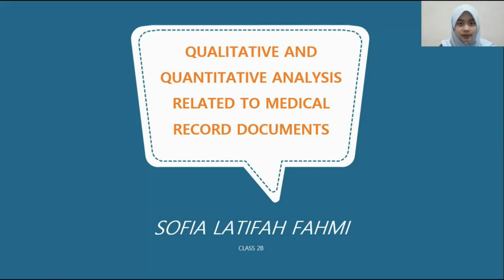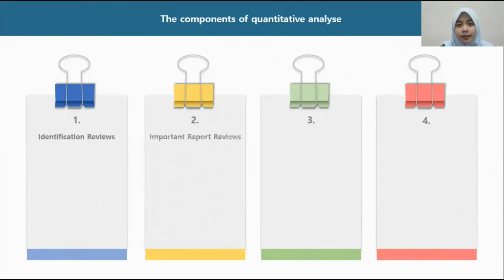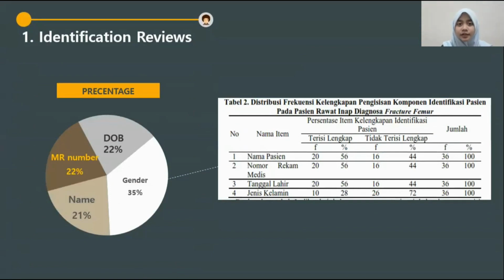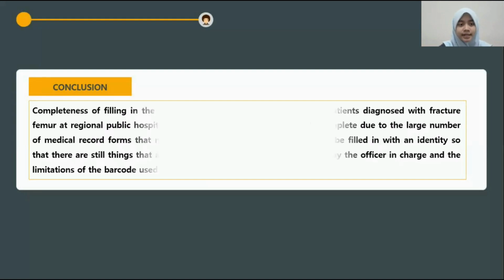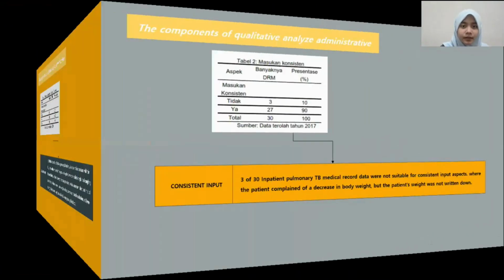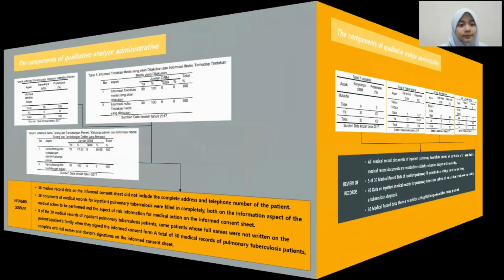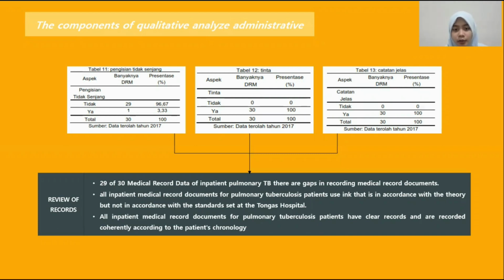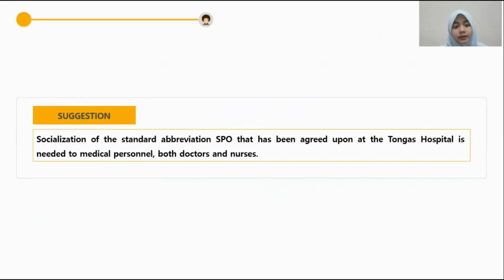Quantitative and Qualitative Analysis | Sofia Latifah Fahmi | English Assignment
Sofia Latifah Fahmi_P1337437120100